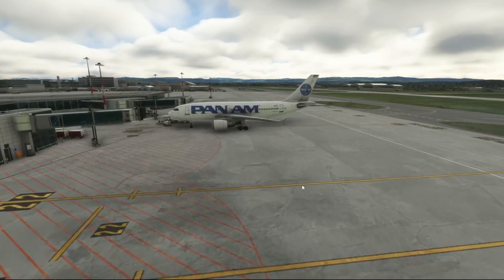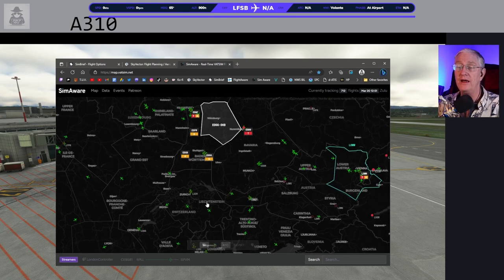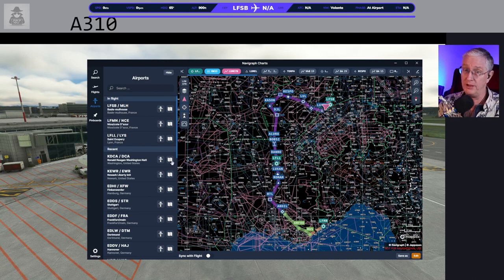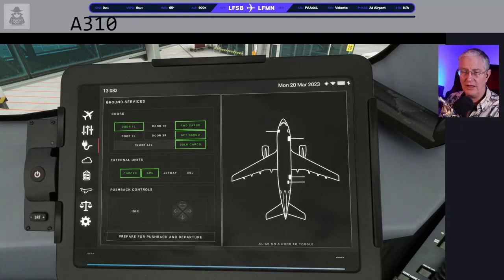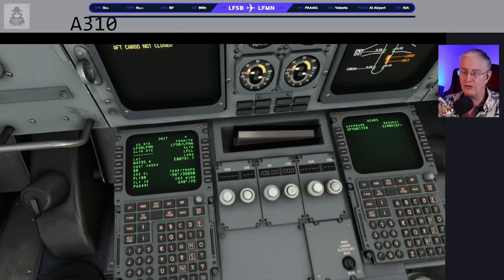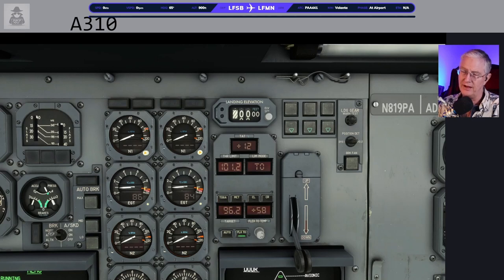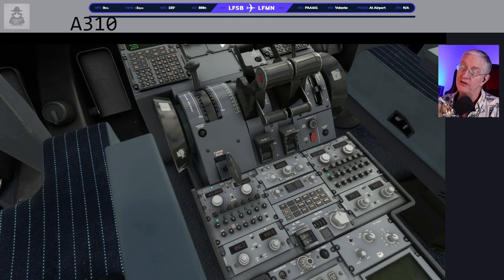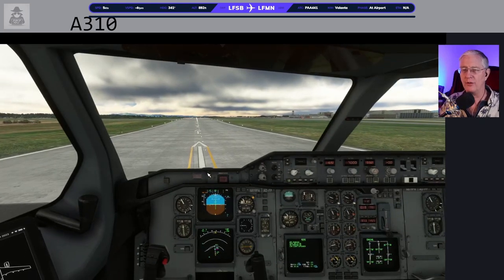Spy Flight's iniBuilds A310 COMPLETE Flight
The iniBuilds A310 is a good choice for the upcoming Cross the Pond event on VATSIM. Now is the time to get extra deep with the airplane and your start-up flying flows before CTP's 4/1 departure. This complete flight includes flight planning and checklists (and a YouTuber learning the difference between REC and LIVE buttons). You'll find my Flight Strip notes for Note Pad. You can copy/paste it to use to create your own notes. Also, be sure to join the Spy Pilots over for live flights.

 ✈️SPY       *YouTube* - A310 - Basel-Mulhouse (LFSB) - Nice (LFMN)
 PAX: 216    DUR: 1:20   ZFW: 102680  FUEL: 11559   OUT 1335Z/1435L   OFF 1355Z/1455L
 CARGO: 5.4  DIST: 449   CI: M80      RSRV: 4478    ON 1447Z/1547L    IN 1455Z/1555L
 RTE: FL190  LFSB/33 LUMEL7N LUMEL T10 TORPA V40 LUL G4 RLP G21 KASON B37 DJL A6 MTL R161 ABDIL ABDIL7R LFMN/04R
 CLNCE:   C/M:    DEP:   SQ:     -PUSH/START  -TAXI    ELV: ---'
 GATES: 020/044
 DEP: LFSB 201230Z AUTO 25005KT 210V280 9999 BKN038 13/04 Q1022 NOSIG
 ARR: LFMN 201230Z 16004KT 130V190 9999 FEW023 16/11 Q1019 NOSIG
 ALT: LFLL

Music from YouTube music library:
* Cameras - Alibis

Music from Elgato music library:
* Motivate - Elgato